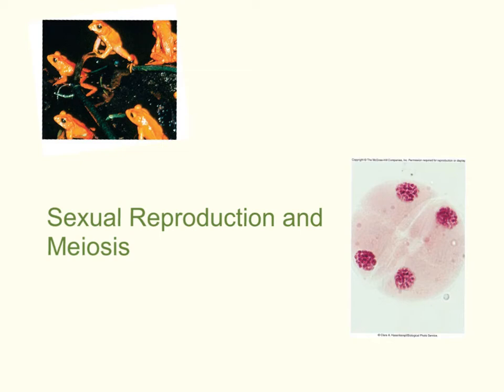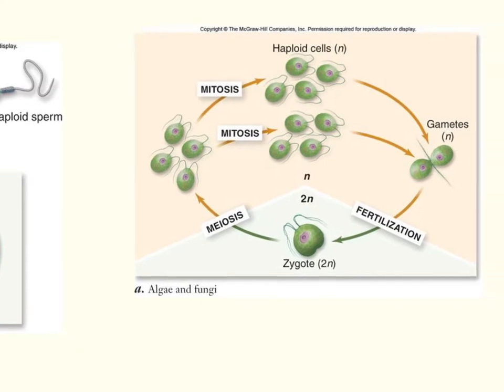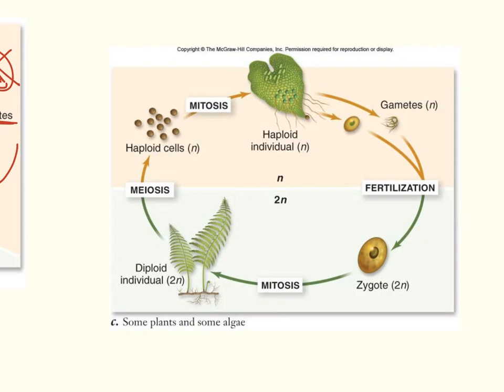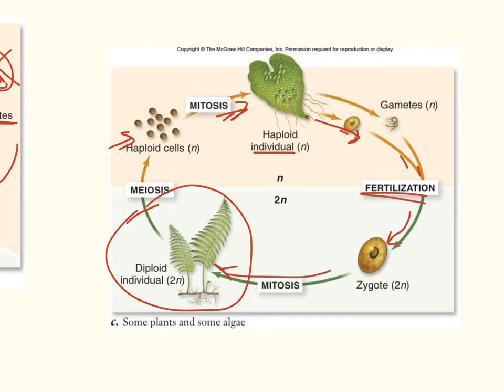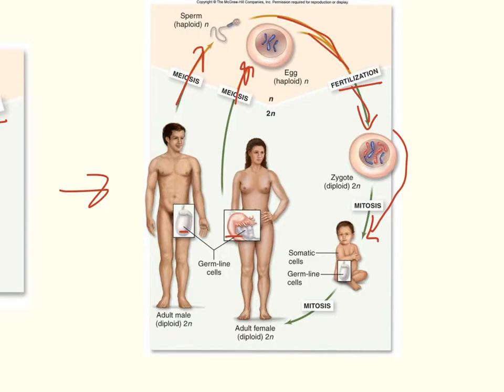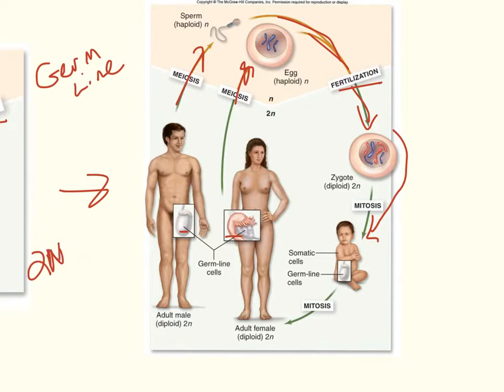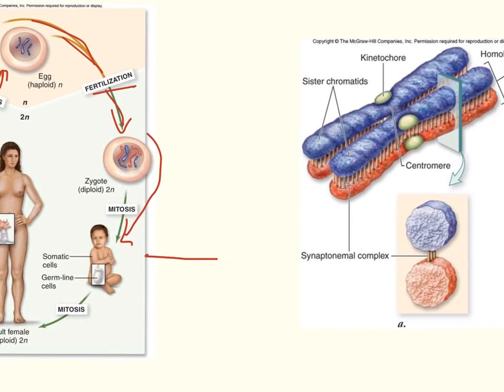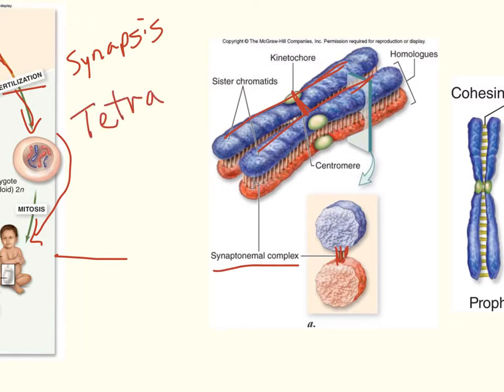Bio 101 Meiosis Overview